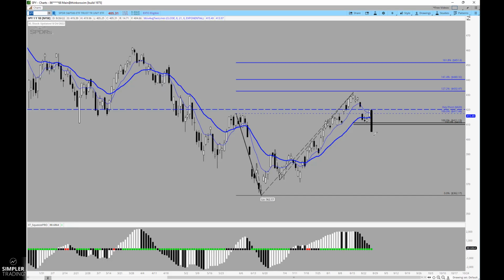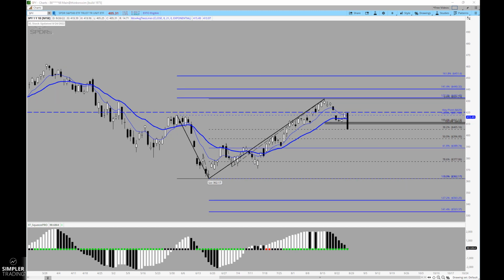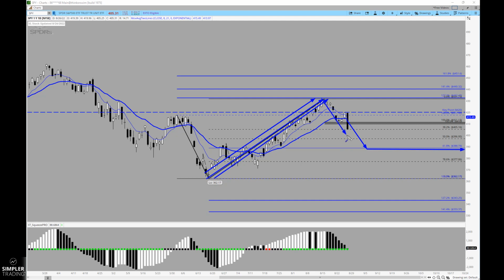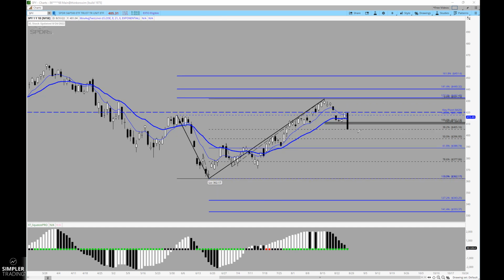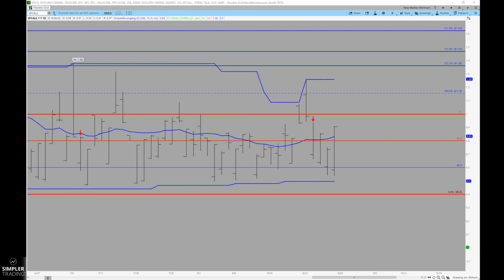Fibonacci & Voodoo: Wen New Lows? | Simpler Trading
After today's sell-off, bears are out in force, and with good reason. Will the selling persist? I think we get at least one more day, but Monday's trade will be critical for the rest of the week.